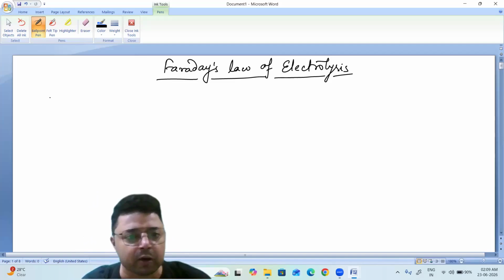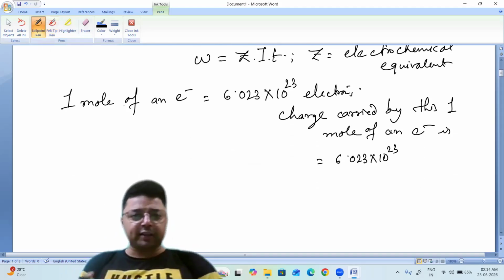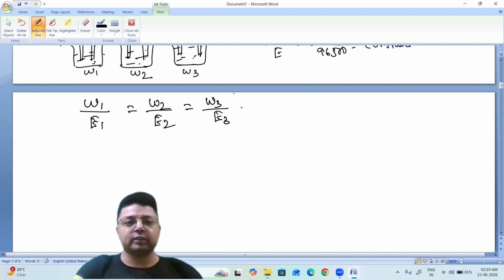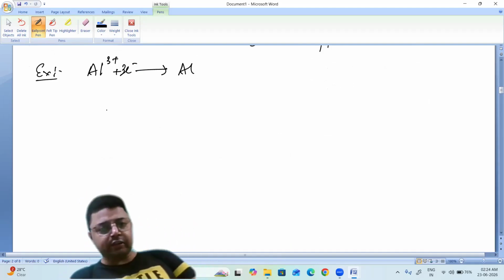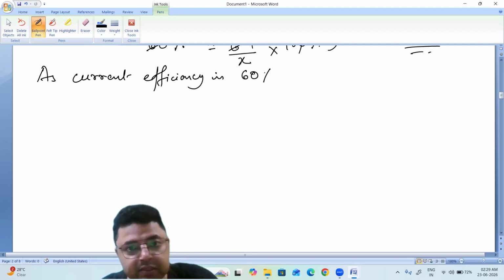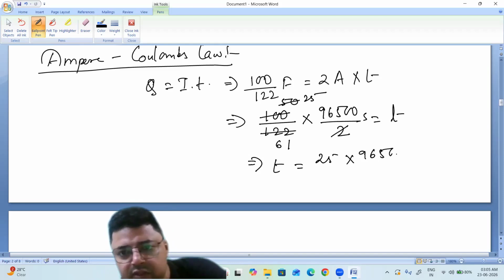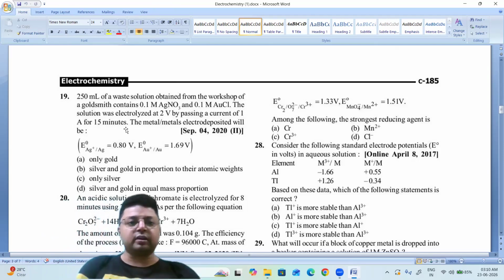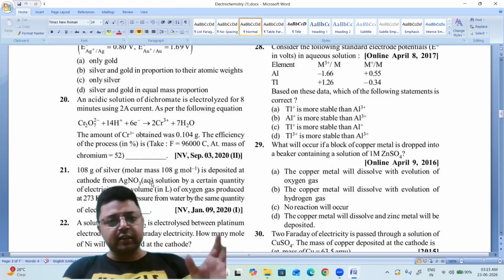Faraday's Laws of Electrolysis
Class 12 | ISC | CBSE | Chemistry | Faraday's Law  |  do any question in just a minute | chapter-Solutions
In this video you’ll be able to understand the conception of Faraday's Laws of Electrolysis and current efficiency, and it’s questions